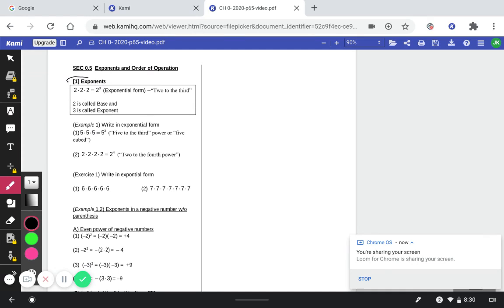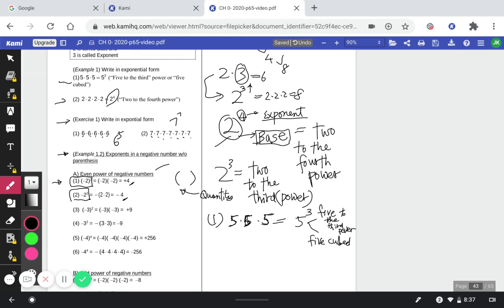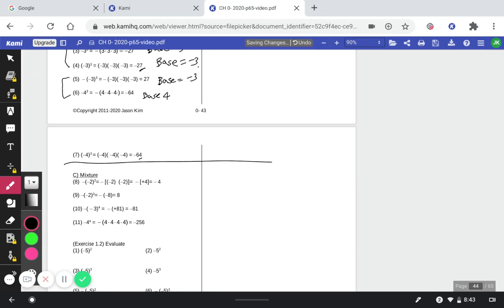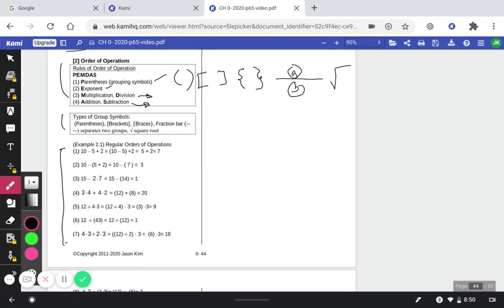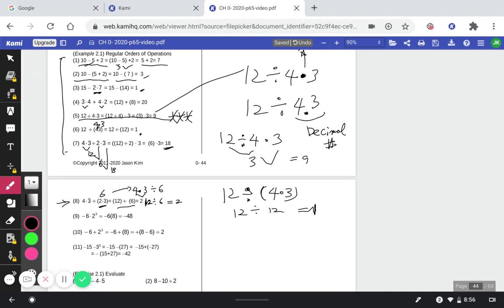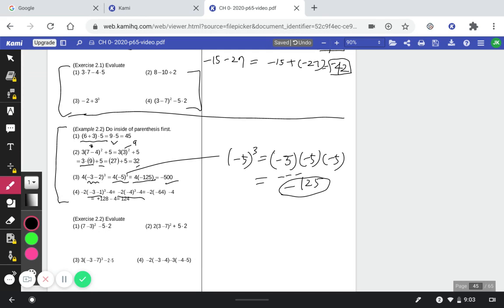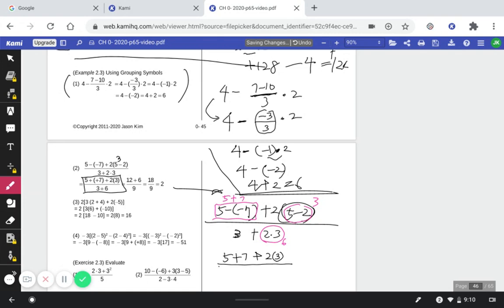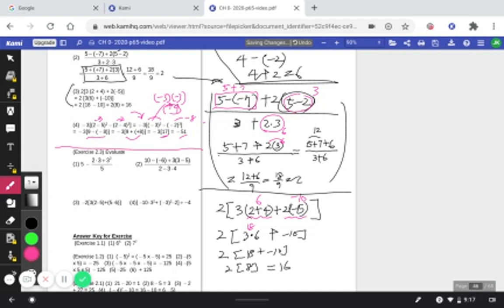m28- CH 0.5 Exponents and Order of Operations